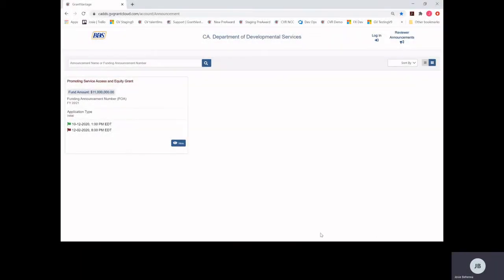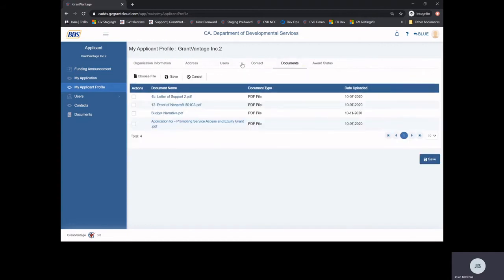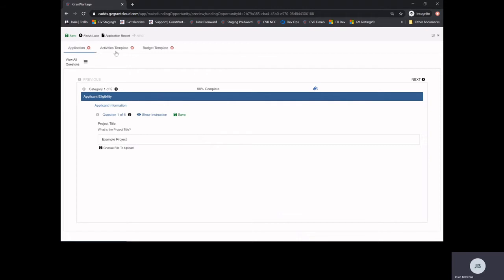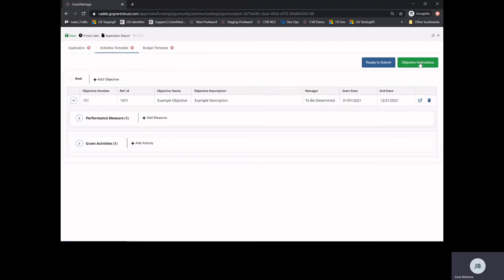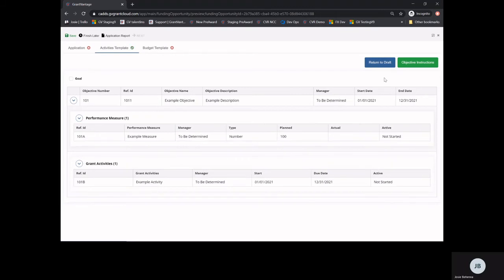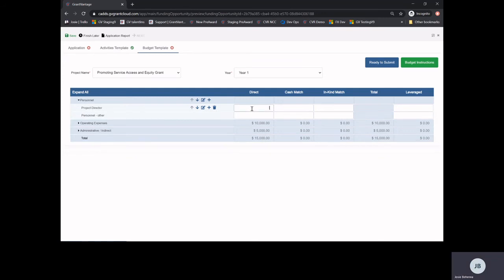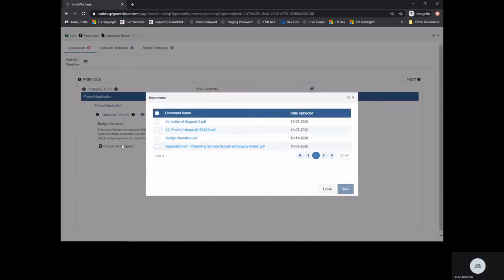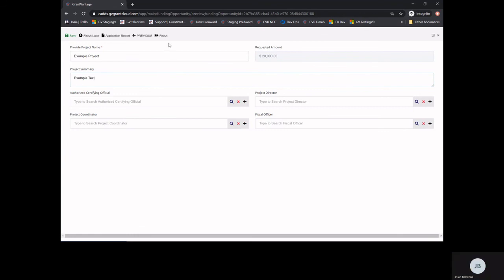DDS Applicant Video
This video will help guide DDS Applicants through the online applicant submission process.